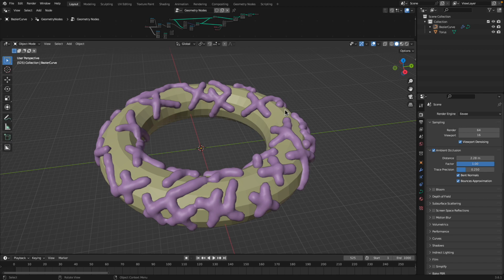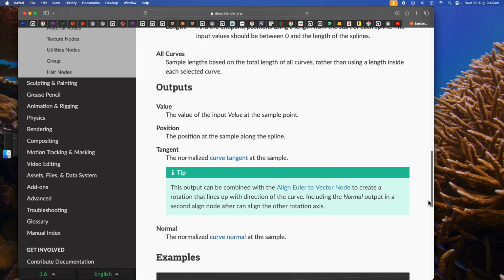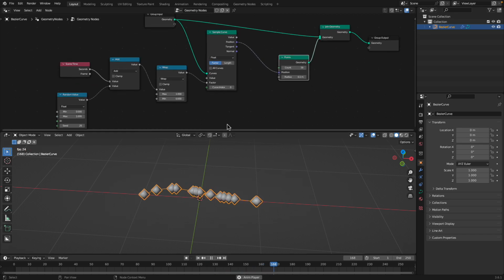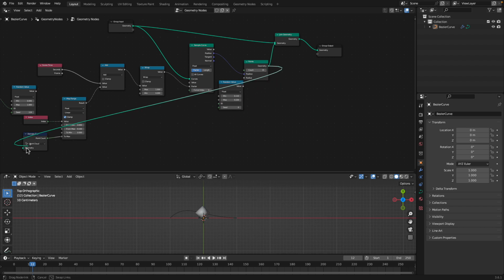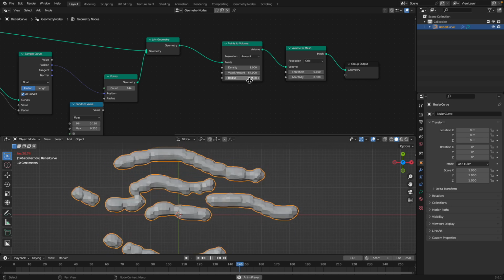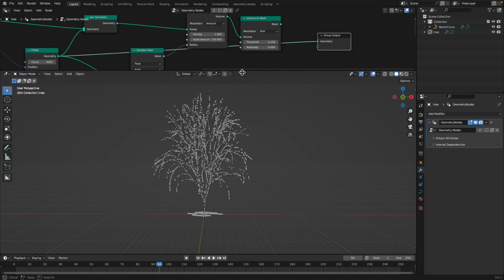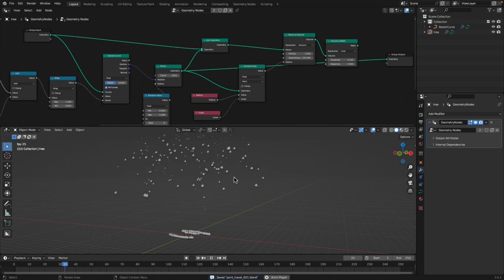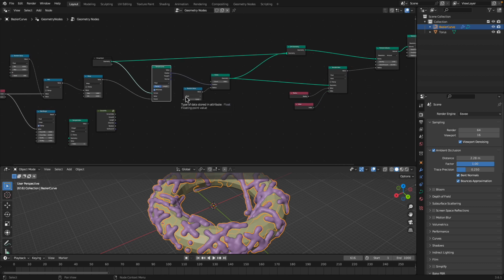LIVENODING Sample Curve: Point Travel On Curves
In this episode, I am showing you an example usage of Sample Curve node to sample POINT on CURVE. This method is actually simpler to understand than the OFFSET method in the previous video

We can have single or multiple curves, and then we can sample point position of curve with multiple input values.